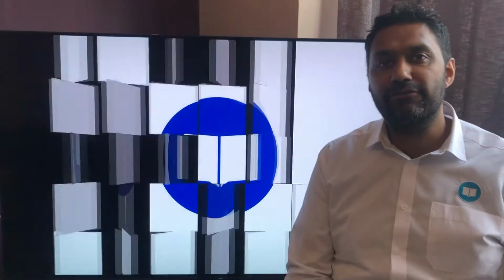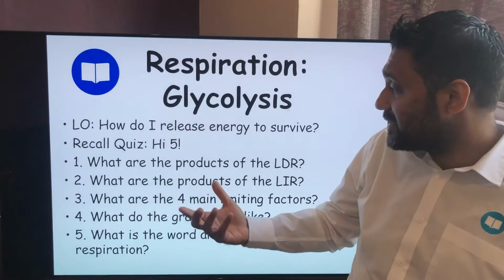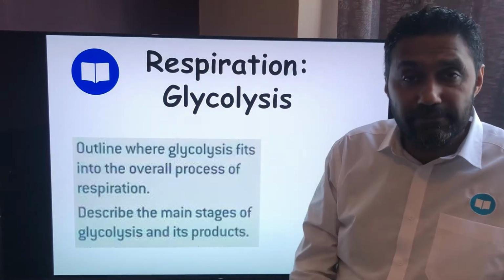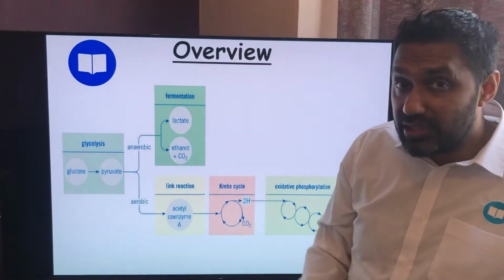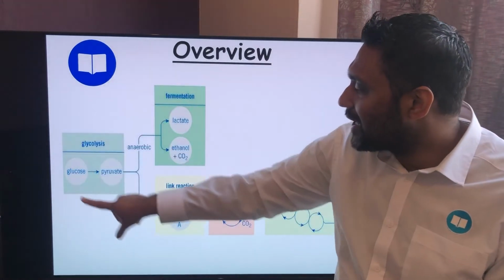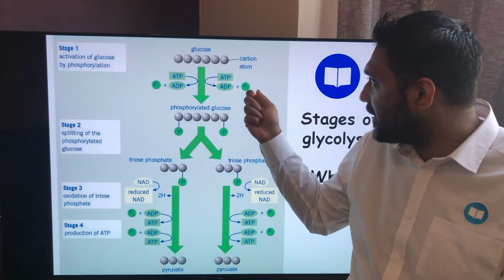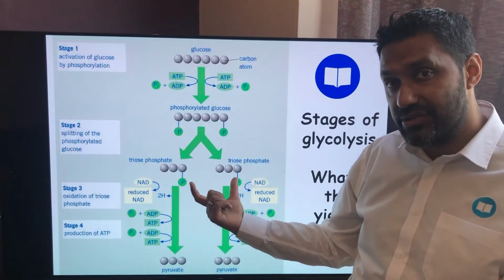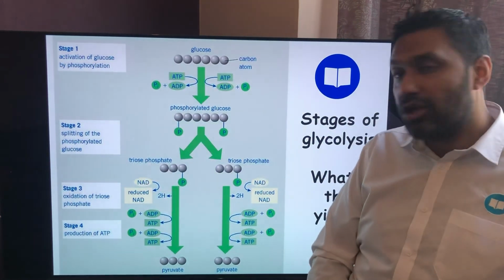Glycolysis (Respiration)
A Level Biology / Aerobic respiration